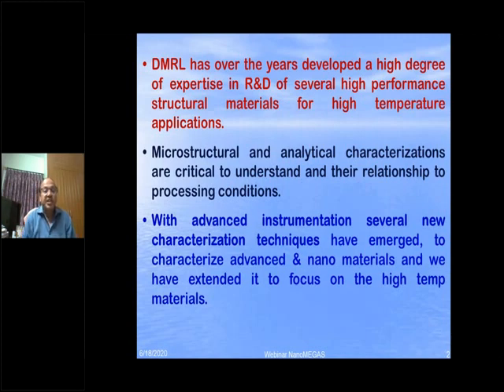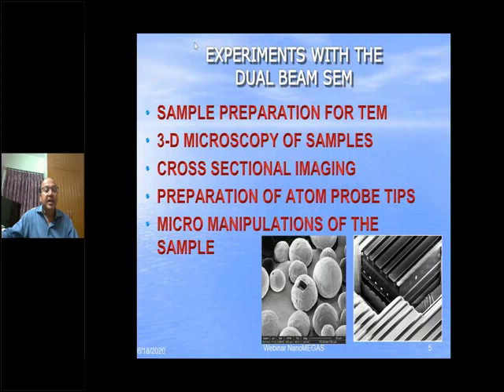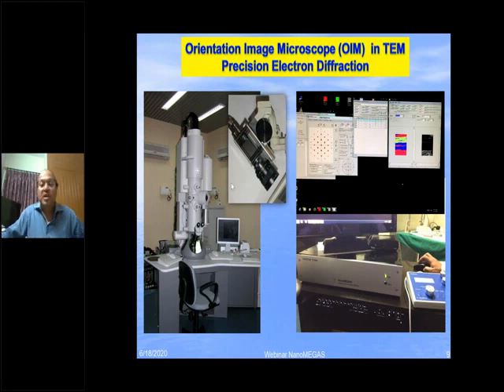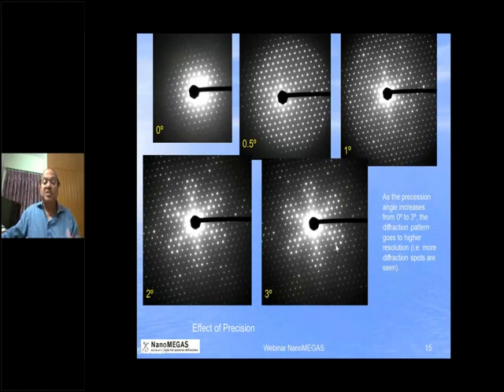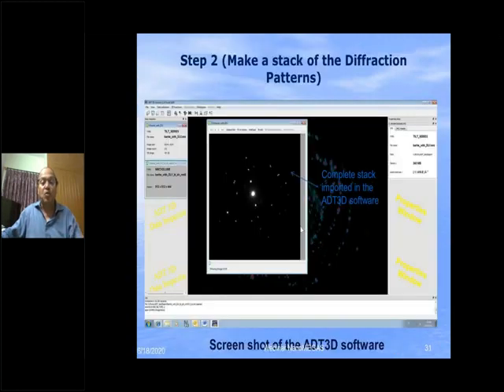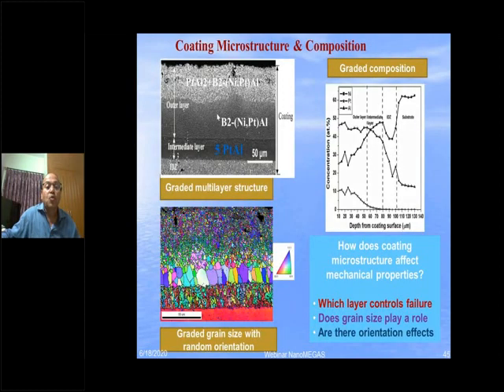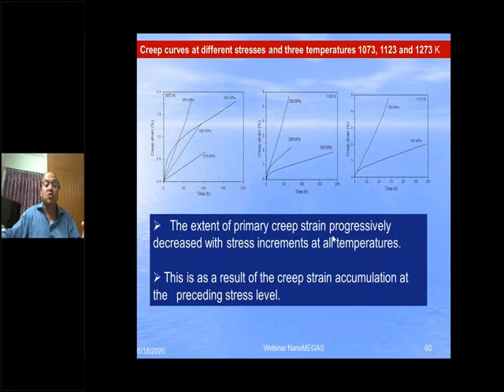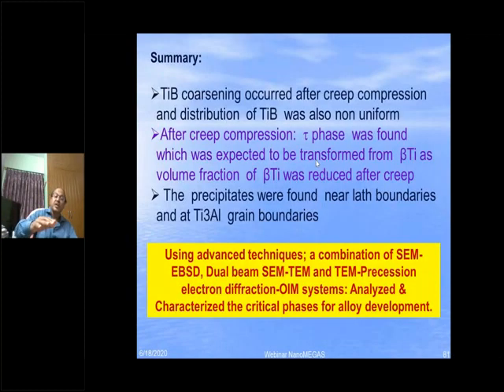Advance Characterization Using PED ACOM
Precession electron diffraction (PED) is a specialized method to collect electron diffraction patterns in a transmission electron microscope (TEM). By rotating (precessing) a tilted incident electron beam around the central axis of the microscope, a PED pattern is formed by integration over a collection of diffraction conditions. This produces a quasi-kinematical diffraction pattern that is more suitable as input into direct methods algorithms to determine the crystal structure of the sample.

Advantages
PED possesses many advantageous attributes that make it well suited to investigating crystal structures via direct methods approaches:

1. Quasi-kinematical diffraction patterns: While the underlying physics of the electron diffraction is still dynamical in nature, the conditions used to collect PED patterns minimize many of these effects. The scan/de-scan procedure reduces ion channeling because the pattern is generated off of the zone axis. Integration via precession of the beam minimizes the effect of non-systematic inelastic scattering, such as Kikuchi lines. Few reflections are strongly excited at any moment during precession, and those that are excited are generally much closer to a two-beam condition (dynamically coupled only to the forward-scattered beam). Furthermore, for large precession angles, the radius of the excited Laue circle becomes quite large. These contributions combine such that the overall integrated diffraction pattern resembles the kinematical pattern much more closely than a single zone axis pattern.

2. Broader range of measured reflections: The Laue circle (see Ewald sphere) that is excited at any given moment during precession extends farther into reciprocal space. After integration over multiple precessions, many more reflections in the zeroeth order Laue zone (ZOLZ) are present, and as stated previously, their relative intensities are much more kinematical. This provides considerably more information to input into direct methods calculations, improving the accuracy of phase determination algorithms. Similarly, more higher order Laue zone (HOLZ) reflections are present in the pattern, which can provide more complete information about the three-dimensional nature of reciprocal space, even in a single two-dimensional PED pattern.

3. Practical robustness: PED is less sensitive to small experimental variations than other electron diffraction techniques. Since the measurement is an average over many incident beam directions, the pattern is less sensitive to slight misorientation of the zone axis from the optic axis of the microscope, and resulting PED patterns will generally still display the zone axis symmetry. The patterns obtained are also less sensitive to the thickness of the sample, a parameter with strong influence in standard electron diffraction patterns.

4. Very small probe size: Because x-rays interact so weakly with matter, there is a minimum size limit of approximately 5 µm for single crystals that can be examined via x-ray diffraction methods. In contrast, electrons can be used to probe much smaller nano-crystals in a TEM. In PED, the probe size is limited by the lens aberrations and sample thickness. With a typical value for spherical aberration, the minimum probe size is usually around 50 nm. However, with Cs corrected microscopes, the probe can be made much smaller.